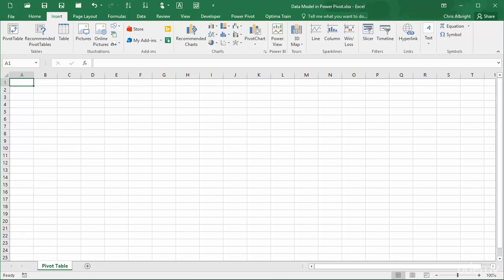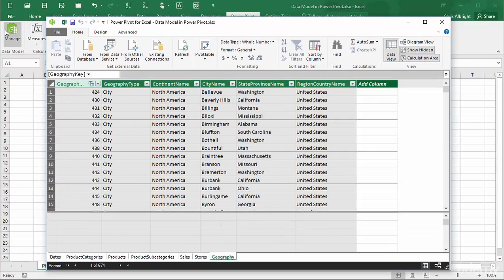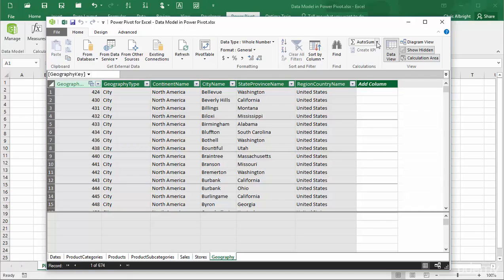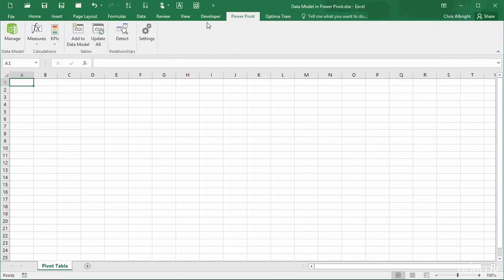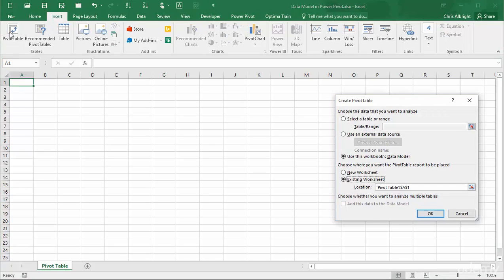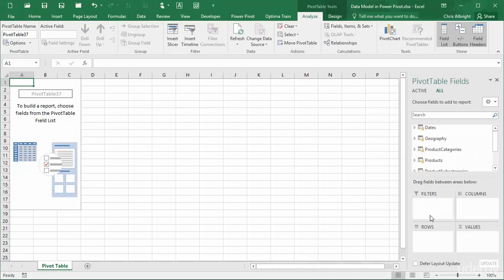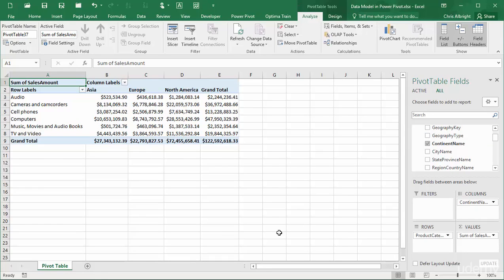Pivot Tables Based on a Data Model